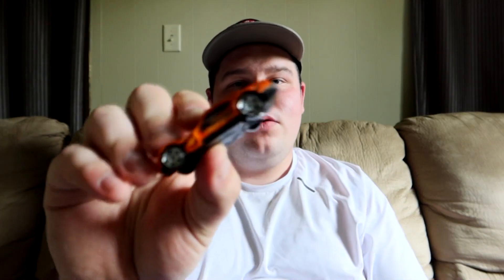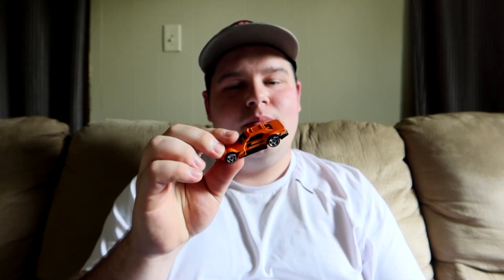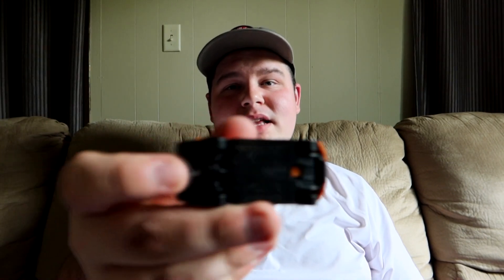Honest J Nowak #1836: (Tiny Diecast Fury) Driftsta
First Aired: February 10, 2023